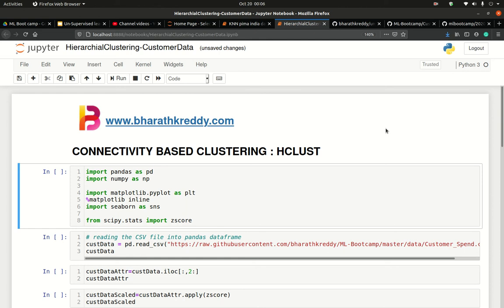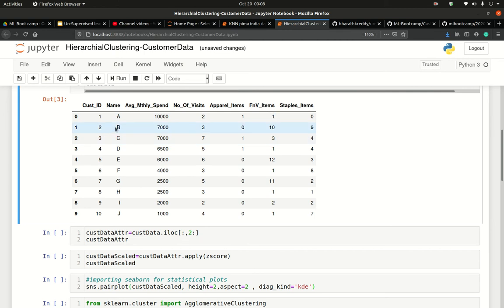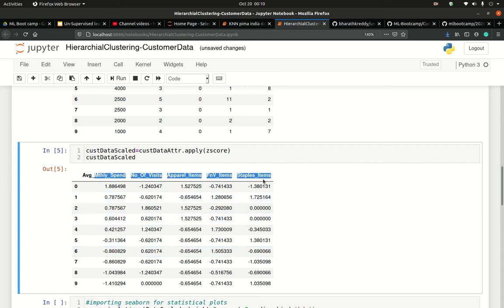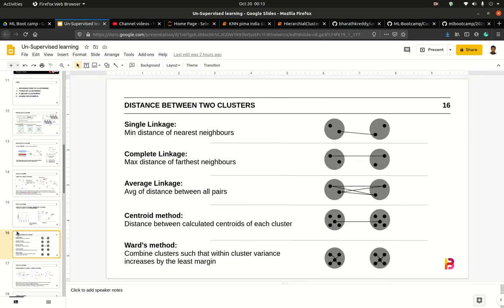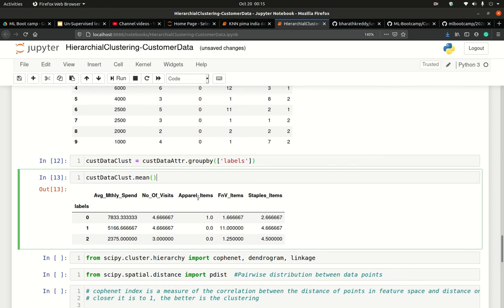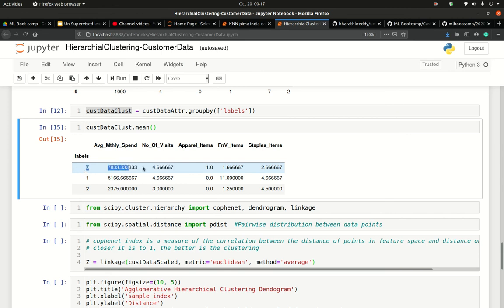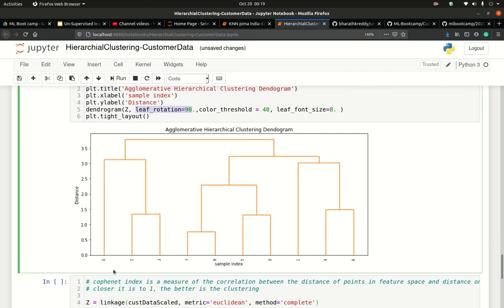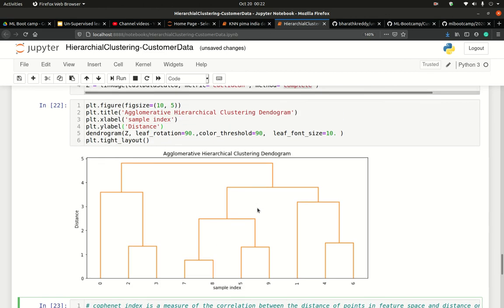Connectivity based clustering : Hierarchical Clustering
Week 12: ML Bootcamp by Bharath k Reddy.
You will learn -
1: Connectivity based clustering method - Hclust.